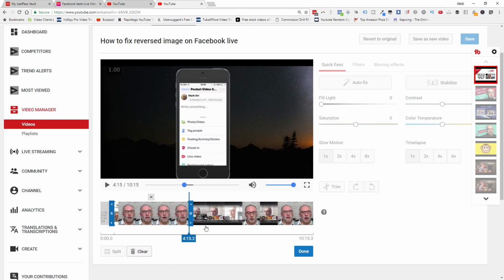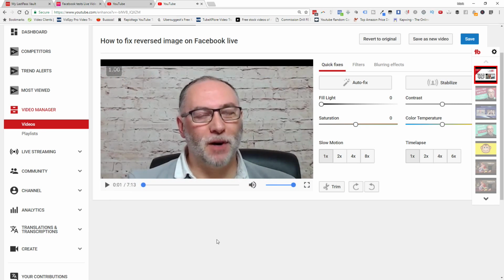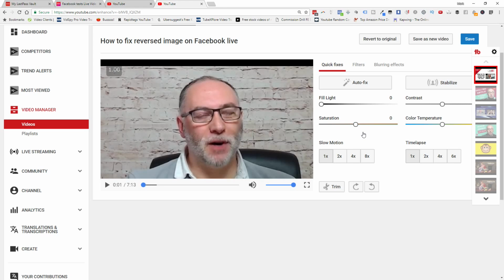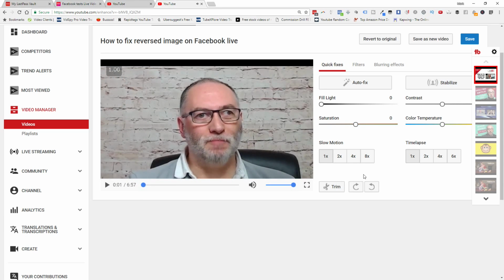How To Edit Live Video After Broadcast